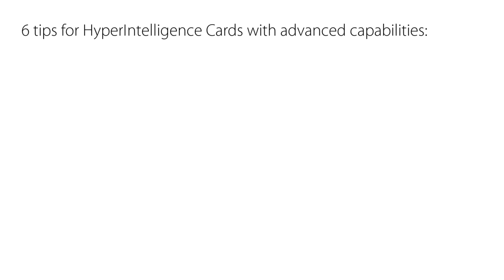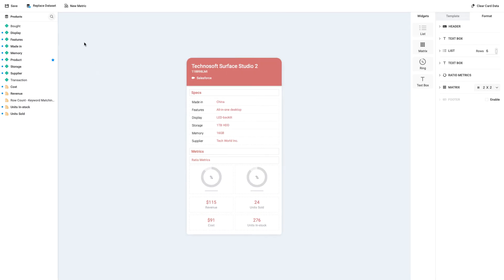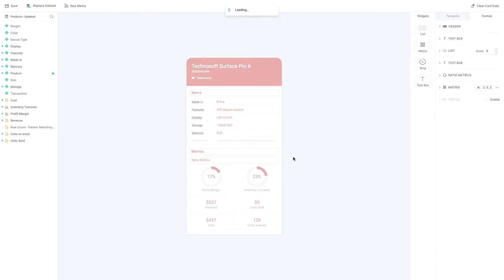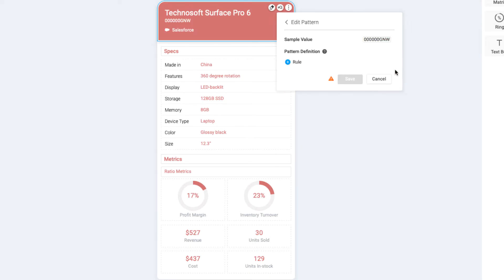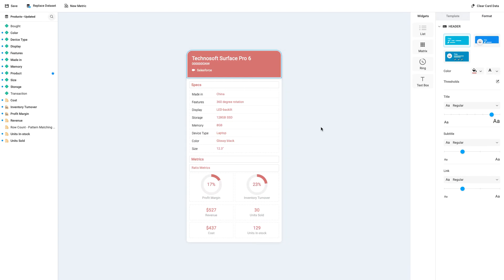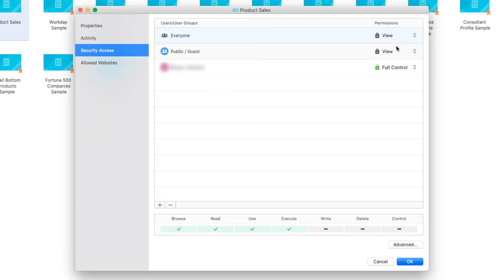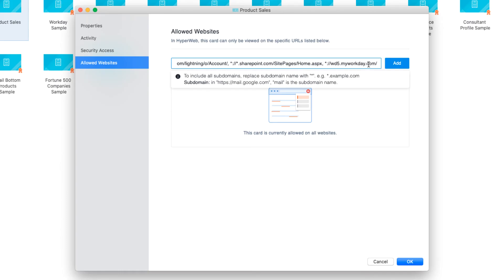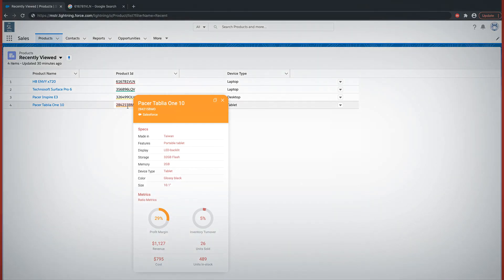Building Advanced Capabilities into Your HyperIntelligence Cards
Have questions?

Learn 6 quick-and-easy tips to make your HyperIntelligence cards more effective.

In this video, our experts will cover how you can expand and elevate your insights—showcasing a single use case for enhancing how you analyze and govern your sales data.

0:00 Enhancing Your Cards
0:52 Creating Derived Metrics
1:42 Replacing Datasets with Your Design Intact
2:32 Applying Pattern Matching for Large Datasets
4:26 Defining Thresholds for Headers
5:27 Managing Access and Privileges
6:25 Specifying the Websites Where Cards Appear
7:38 Seeing Your Advanced Card in Action